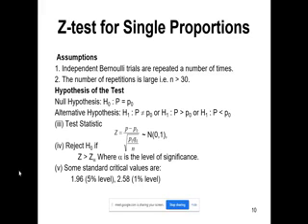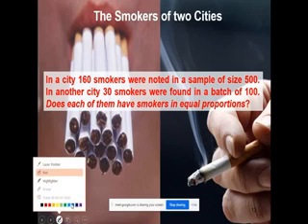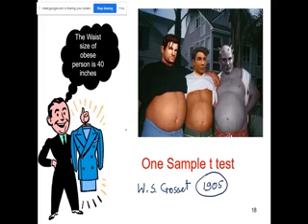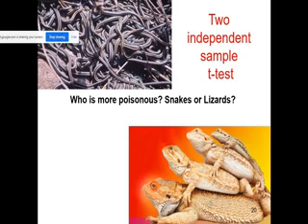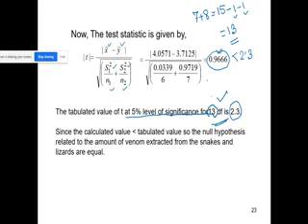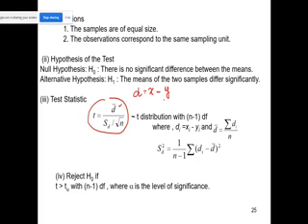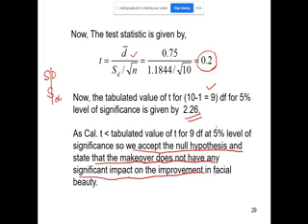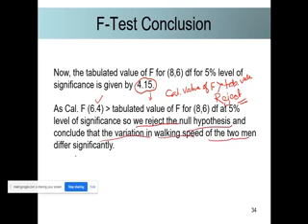Live Class 8 Test of Significance II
This video explains z test for single proportion, Z test for two proportions, Student's t test, Fisher's t test, paired t test and F test with examples.